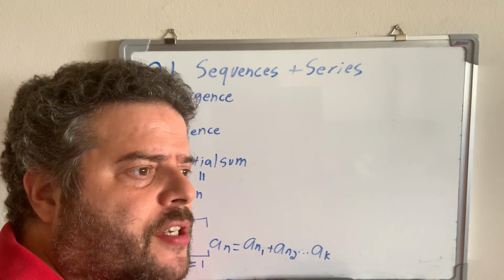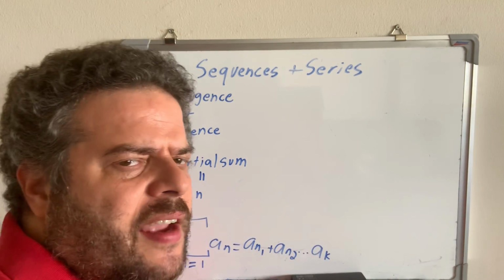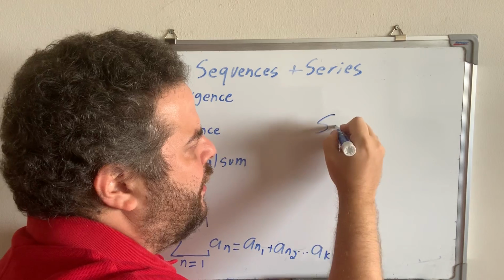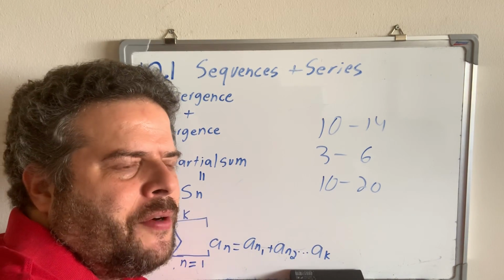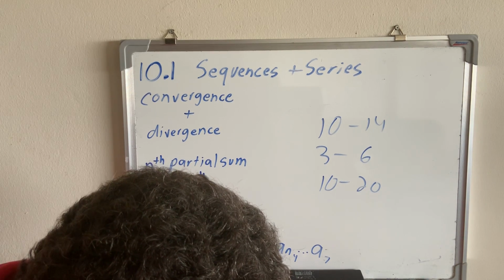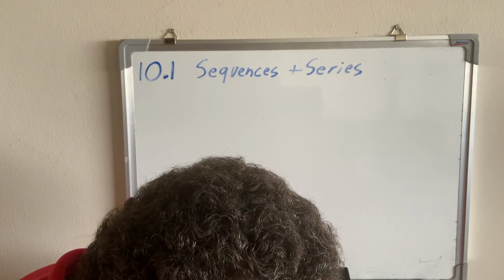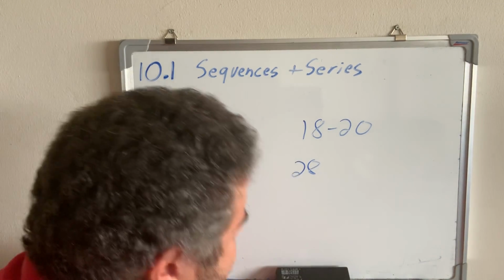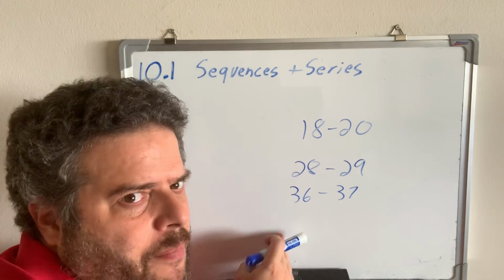10.1 Sequences and Series continued